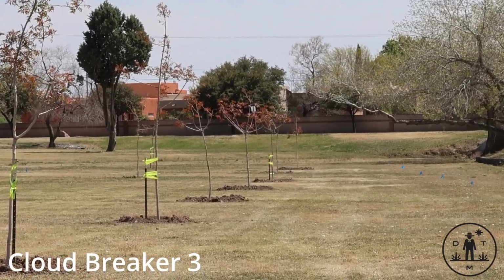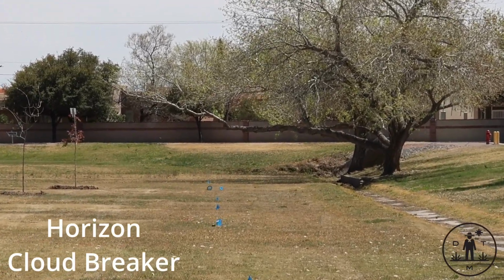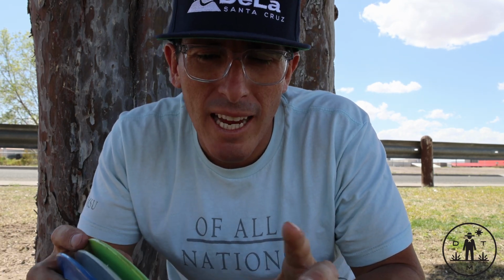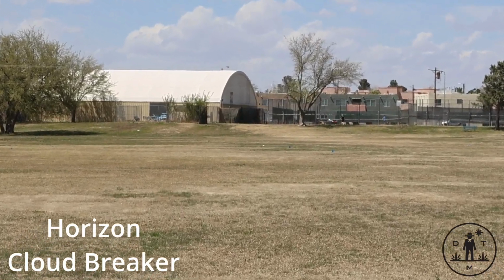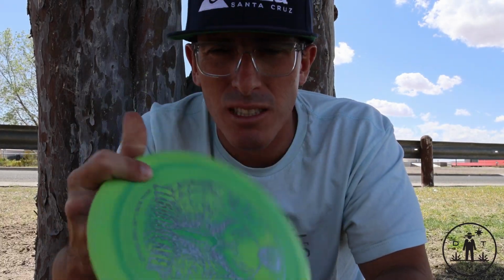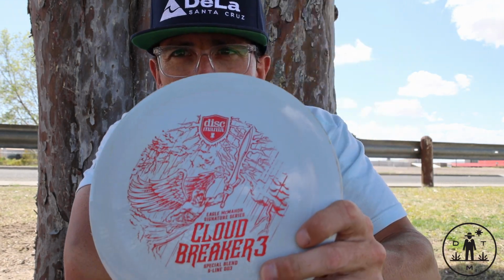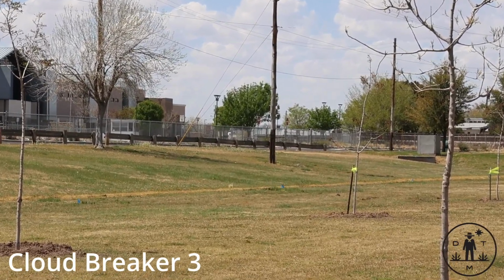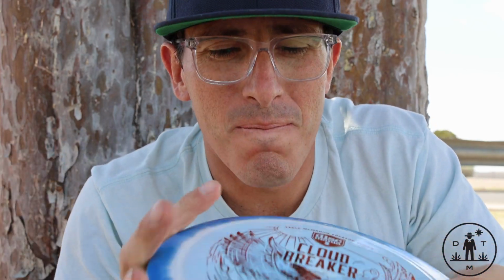Horizon Cloud Breaker Review // Horizon v. Creator Series v. Cloudbreaker 3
Check out how each of the three most recent cloud breakers fly different to one another!